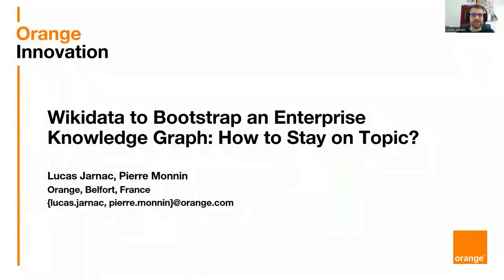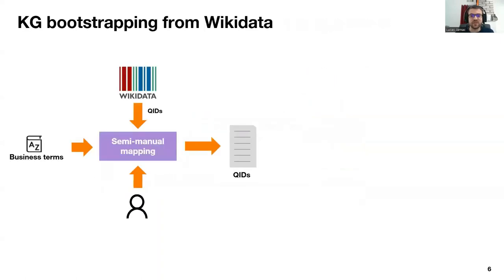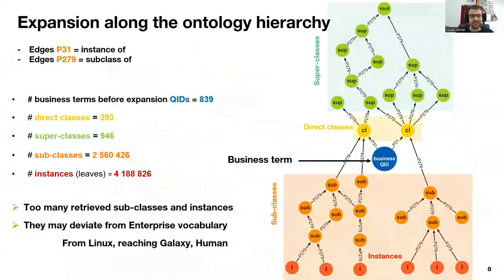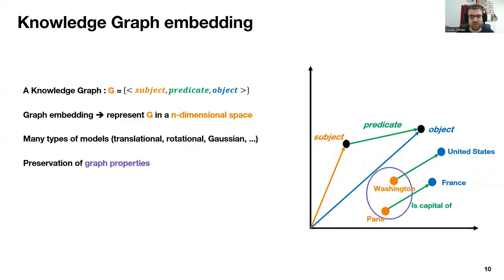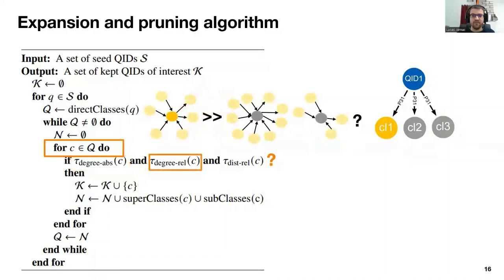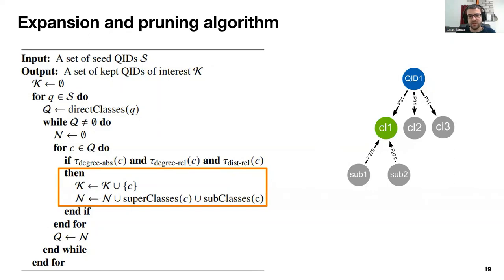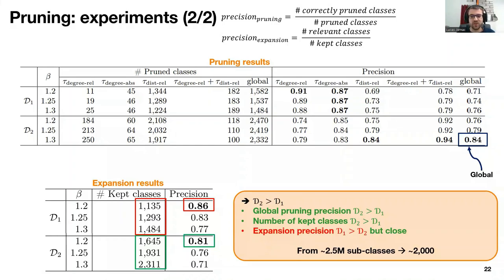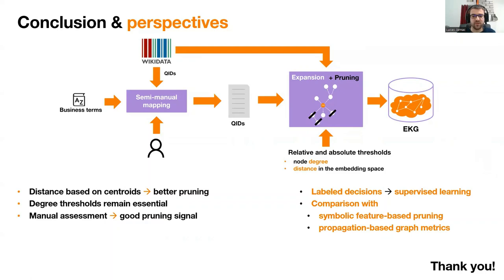Session 11: Wikidata to Bootstrap an Enterprise Knowledge Graph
Presentation from the Research track during Wiki Workshop 2023. See here for more information on authors and their papers